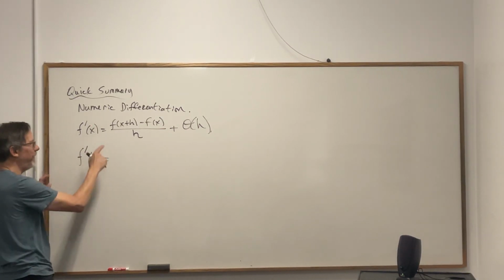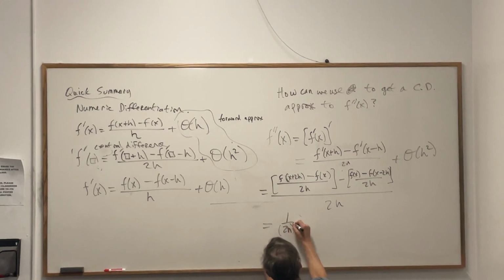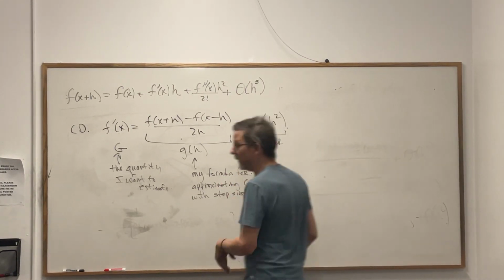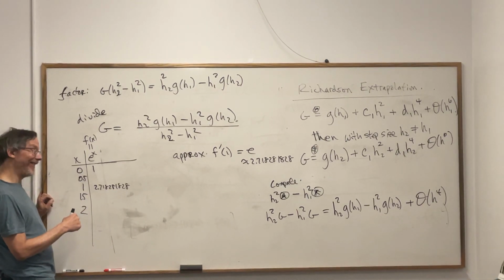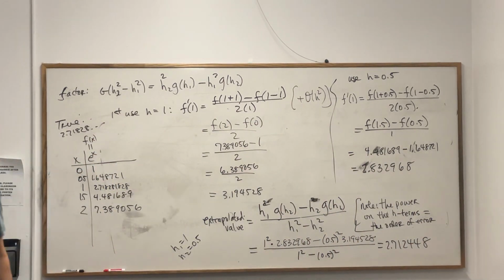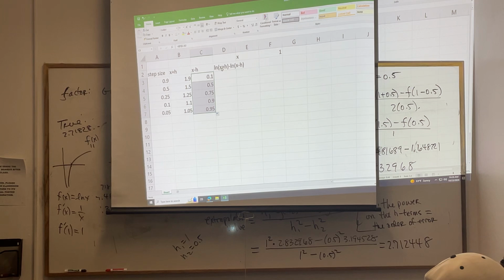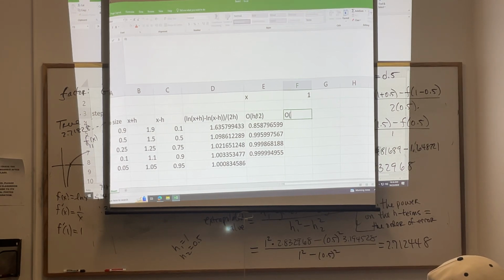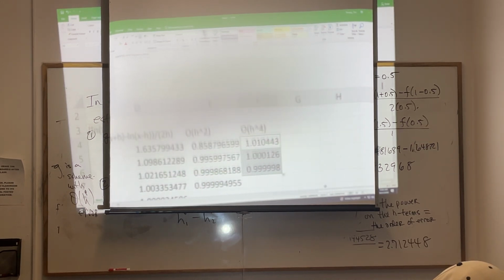MT405 Wednesday October 23, 2024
Richardson Extrapolation